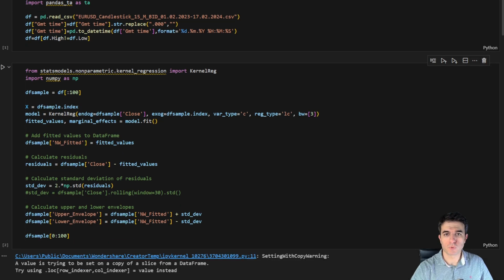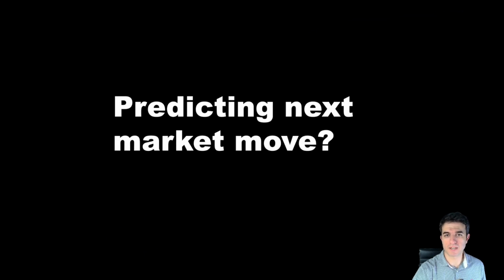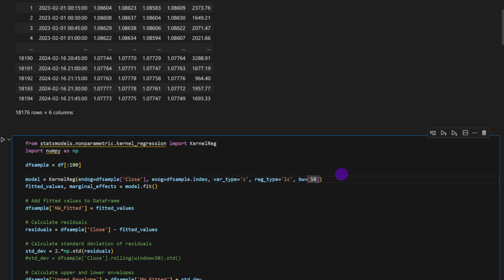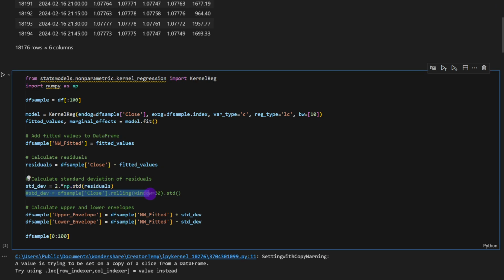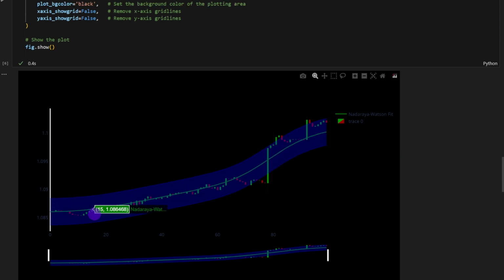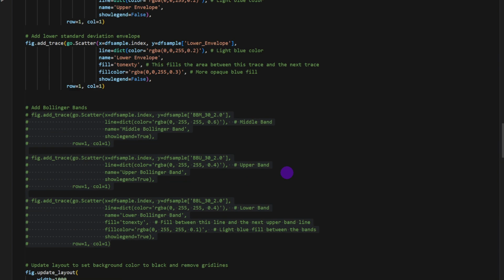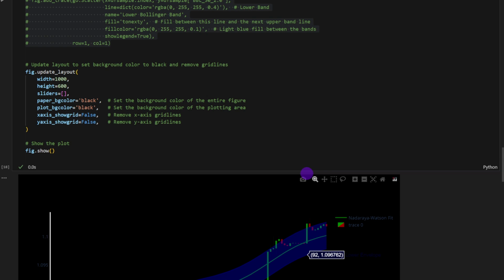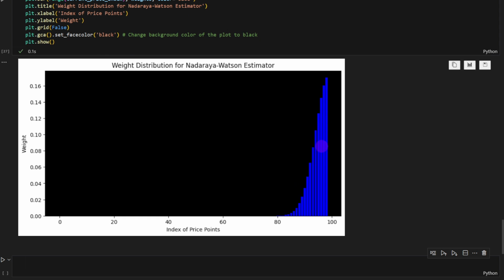The Nadaraya Watson Indicator: A Better Alternative to Bollinger Bands?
In this video, we dive deep into the Nadaraya Watson Indicator and its potential to revolutionize your algorithmic trading strategies. We’ll explore how this innovative tool stacks up against the classic Bollinger Bands, showing you why it might be a better alternative. You’ll learn how to implement the Nadaraya Watson Indicator using Python, with just a few lines of code, making it accessible for traders of all levels. We’ll also break down the indicator's mechanics, from kernel regression to its ability to detect extreme price points and create profitable entry signals.
Download the Python code from the link and start optimizing your trading strategies today!